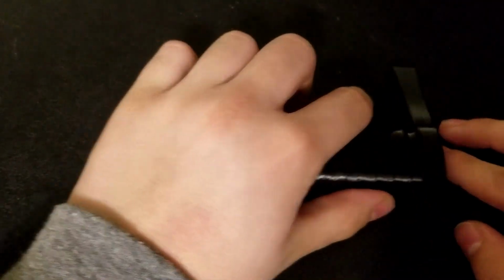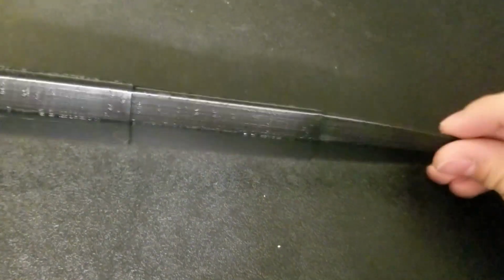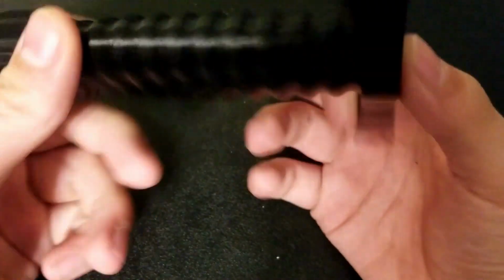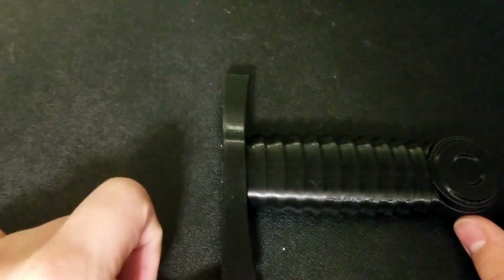print of the week ep. 17- collapsible dagger